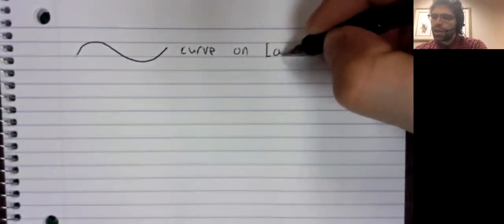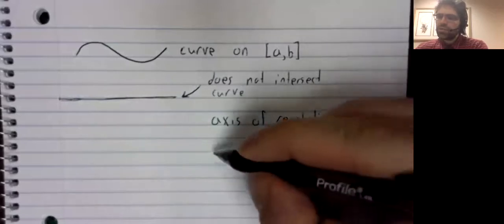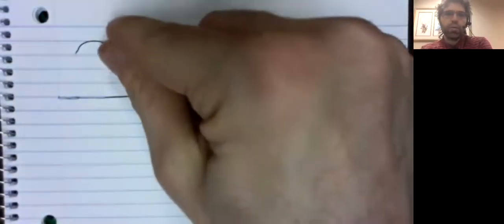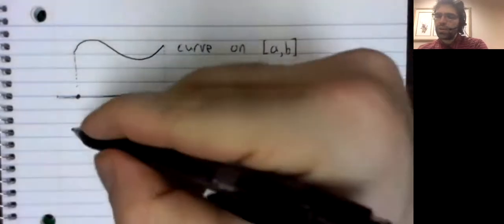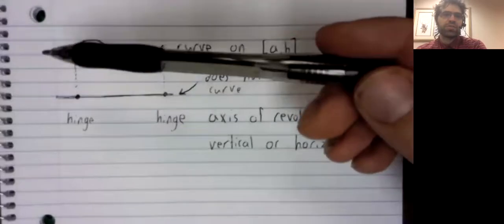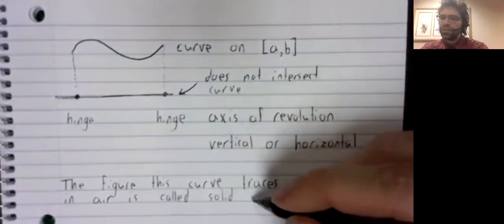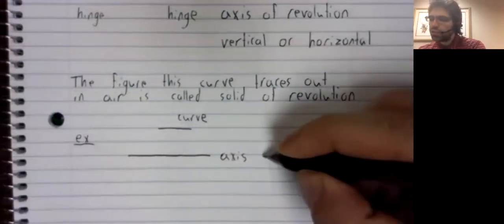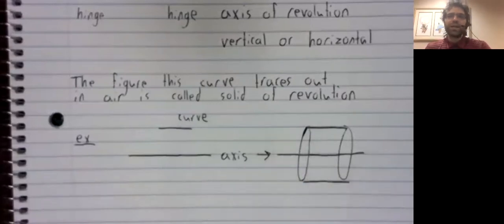CII 6 1 Solids of revolution